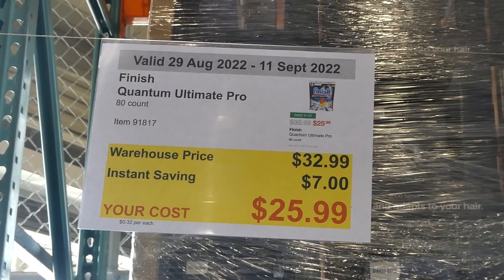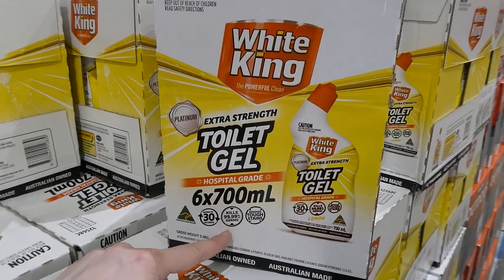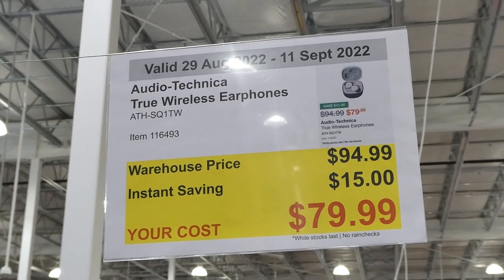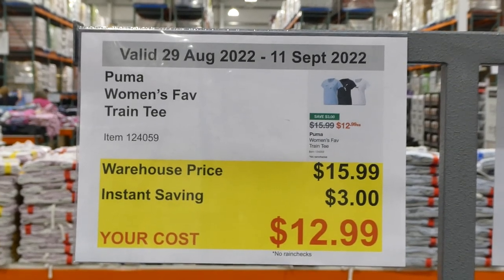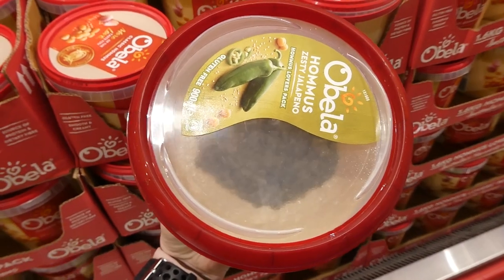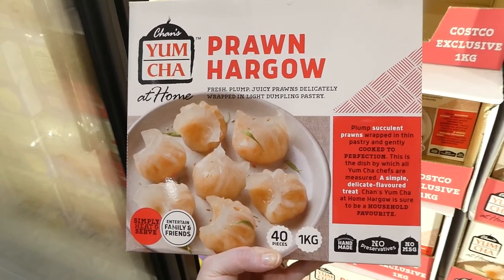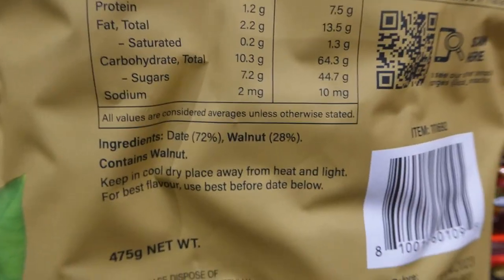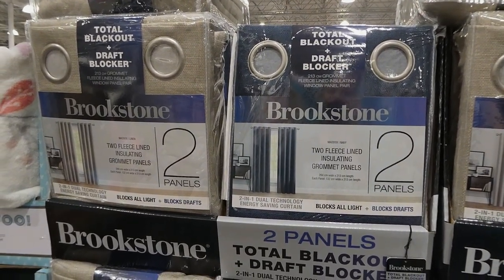COSTCO - 🌟NEW🌟 Member's Only September Coupon Deals!!!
Hey Everyone! The new September coupons are out at Costco and I stopped in to check them all out! So come and join me!

                                                        (Promotion open to US residents only)